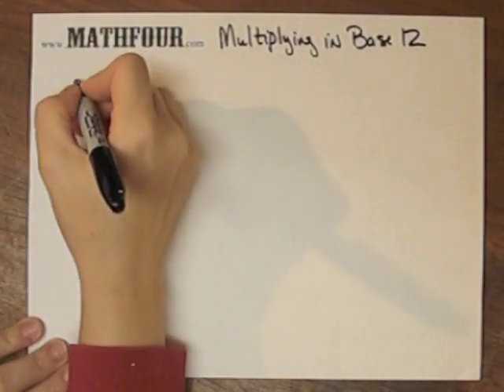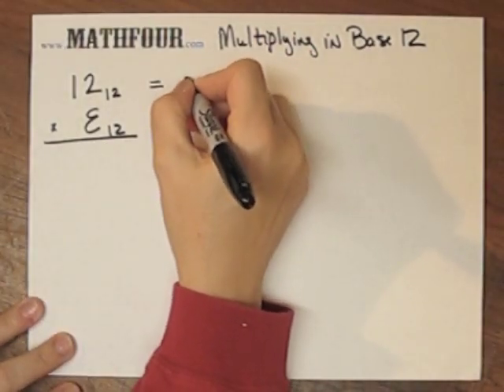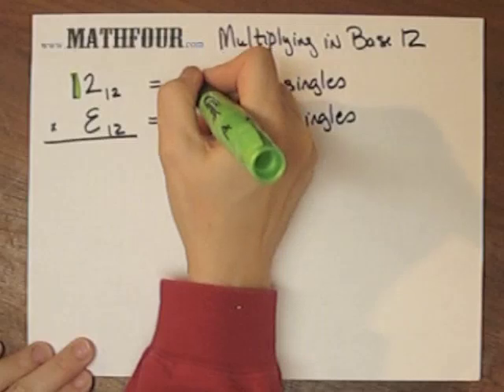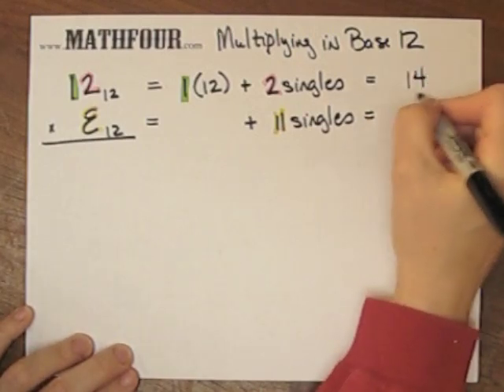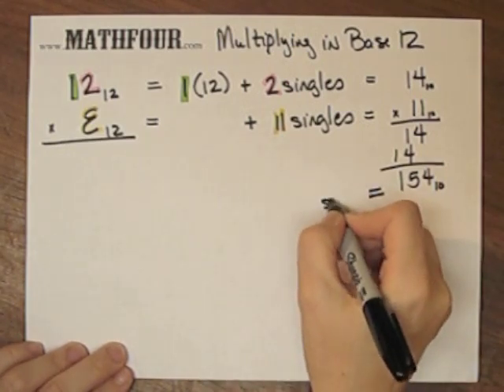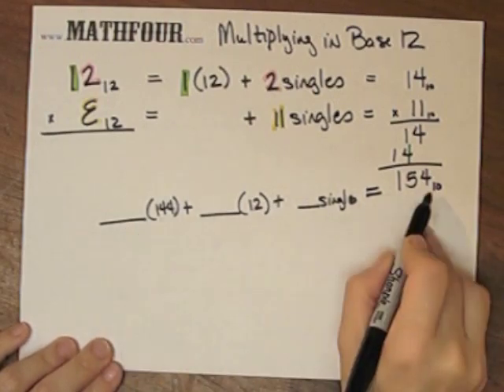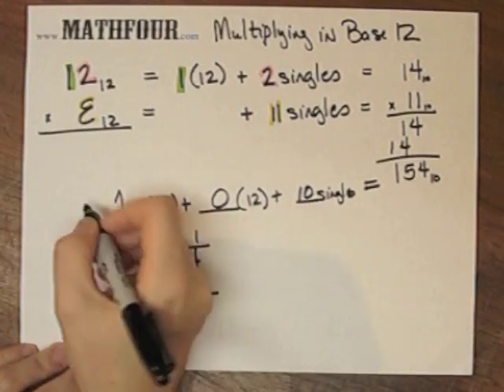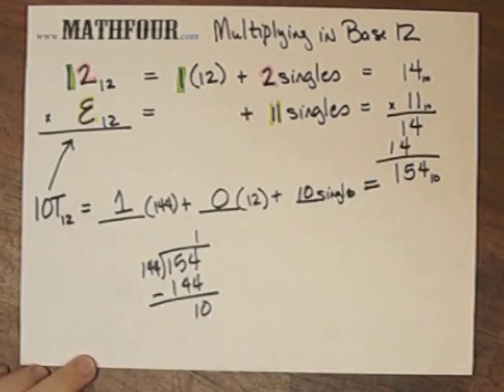Multiplying in Base 12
for the rest.